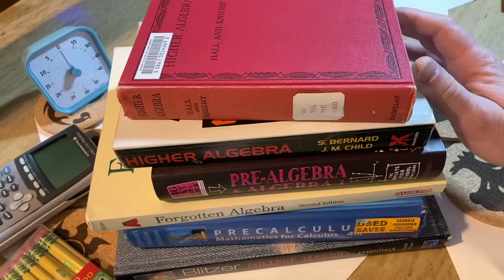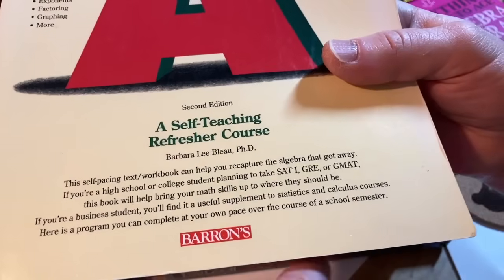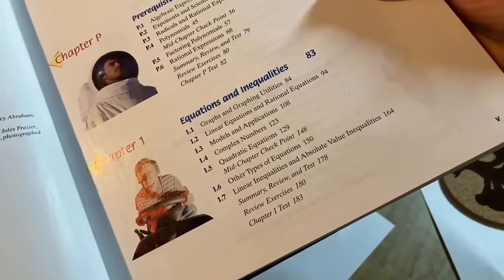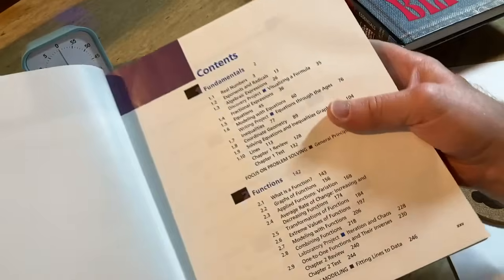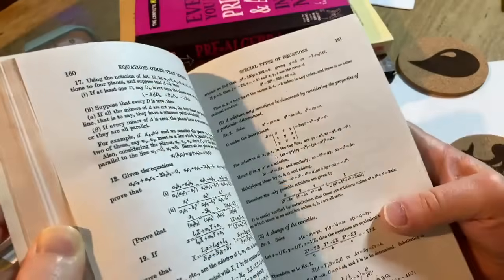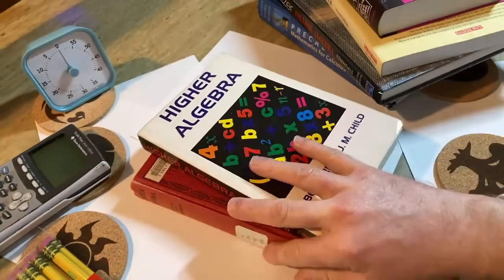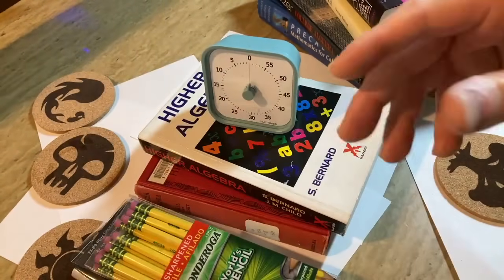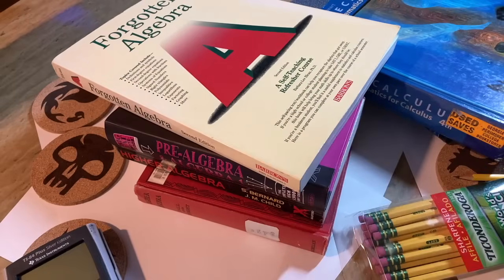Learn Algebra from START to FINISH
In this video I will show you how you can learn algebra from the very beginner level to advanced level. I will show you a few books that are awesome for beginners, as well as good intermediate level books and even super advanced algebra books. I hope you enjoy this video:)

My TI Calculator
Amazing Timer
Great Pencils
Great Sharpener
High Quality Paper
Everything You Need to Ace Pre-Algebra and Algebra I in One Big Fat Notebook
Forgotten Algebra
College Algebra Essentials by Blitzer
Precalculus by Stewart
Higher Algebra by Barnard & Child
Higher algebra by Hall & Knight
Basic Mathematics Book